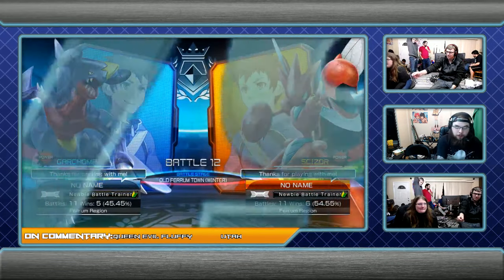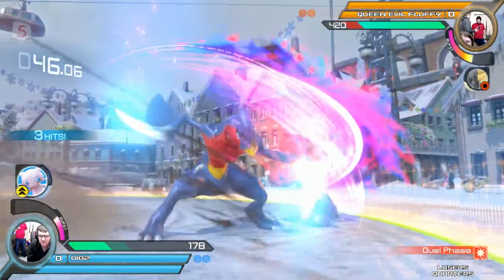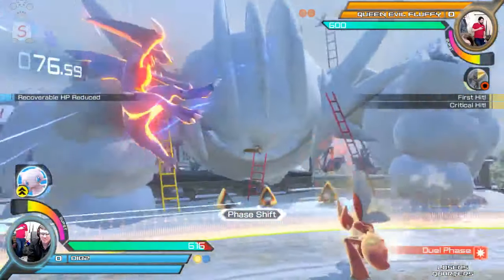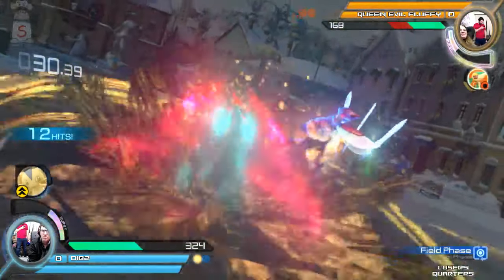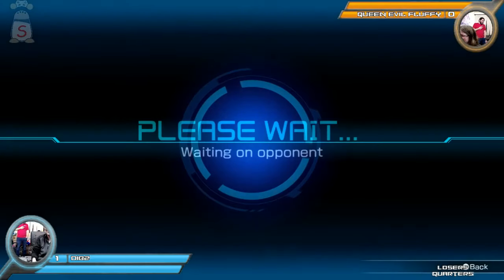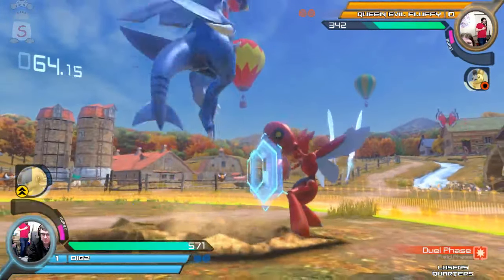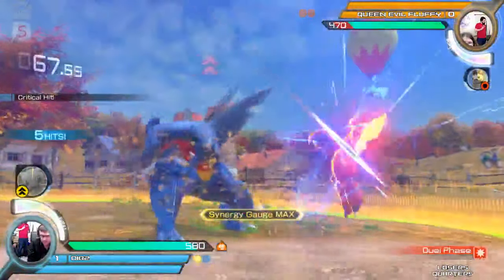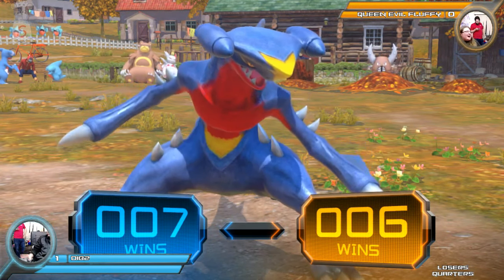[2019-01-11] Pokkén - Dibz (Garchomp) vs Queen Evil Fluffy (Scizor) LQ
Tournament: Friday Salty Pokkén 55
Date: 01/11/2019
Location: bellsworth's House, Salt Lake City, UT
Game: Pokkén Tournament DX